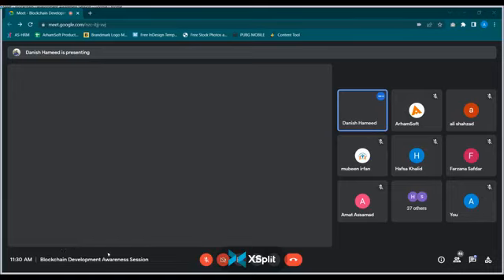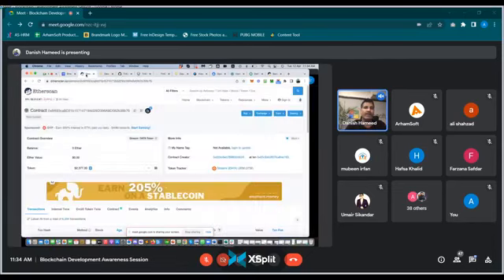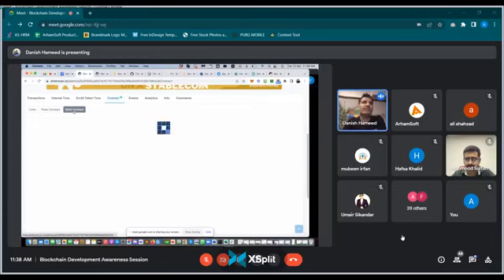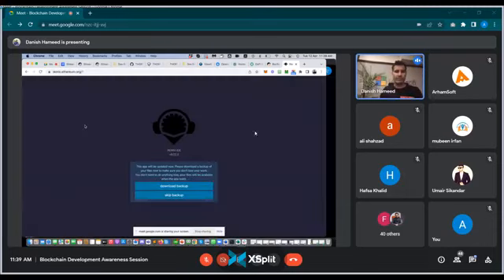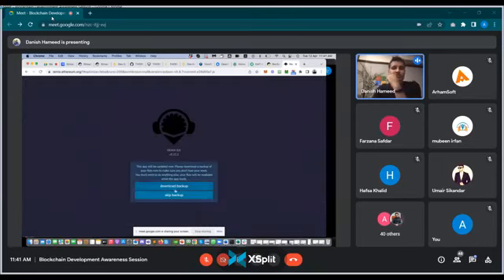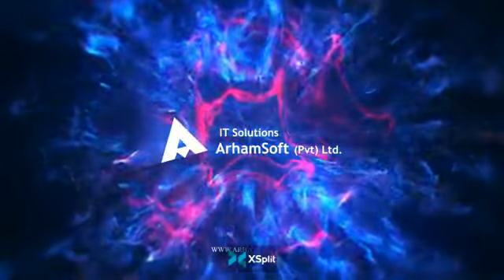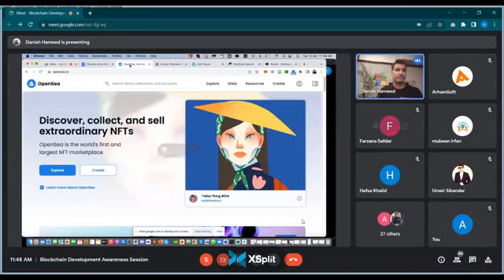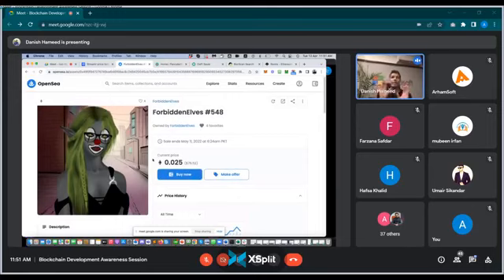What is Blockchain Technology | All About Blockchain | Blockchain Awareness Program | Arhamsoft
Over the past few years you have consistently heard the term ‘blockchain technology probably regarding cryptocurrencies like Bitcoin. In fact you may be asking yourself “what is blockchain technology?

If you are new to blockchain then this is the right event to gain solid foundational knowledge.

You’ll also learn how blockchain works why it’s important and how you can use this field to advance your career.

Meetup with Industry Experts: Mr. Danish Hameed